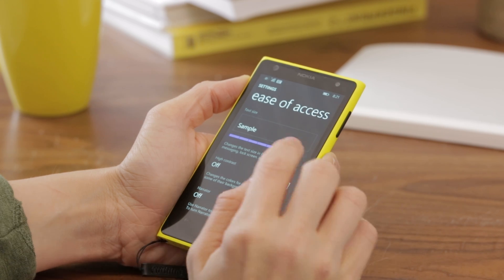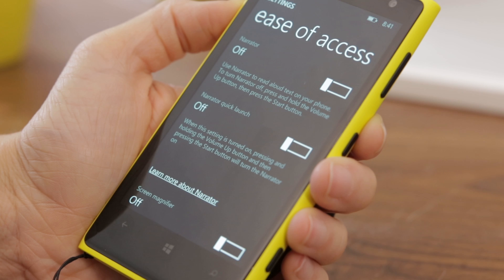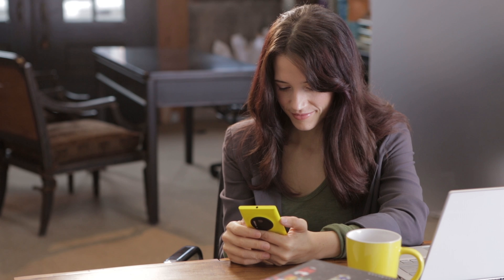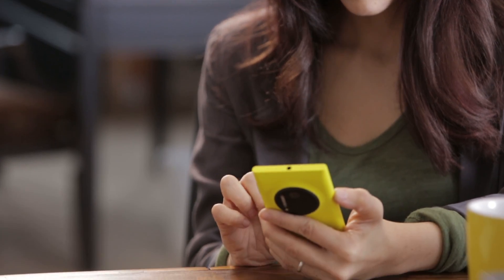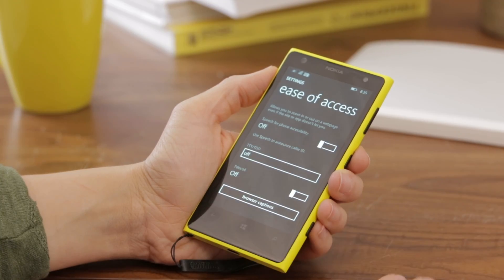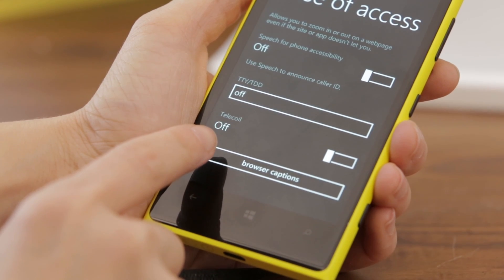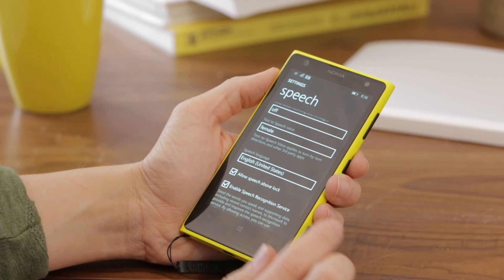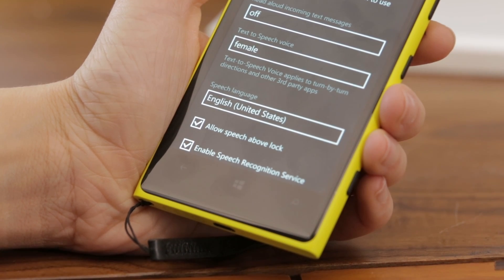Microsoft Accessibility Phone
People-centric design is an approach to designing products that use technology to adapt to us to make computing more comfortable and easy to use. Technology is context aware, learns from behavior patterns of a user and her connections. Microsoft is working to deliver more customized experiences that adapt to each of us based not only on our abilities but also our preferences and environment. We created a series of tutorial videos that teach people about the accessibility features in some of its core products including Windows, Microsoft Office and Windows Phone.